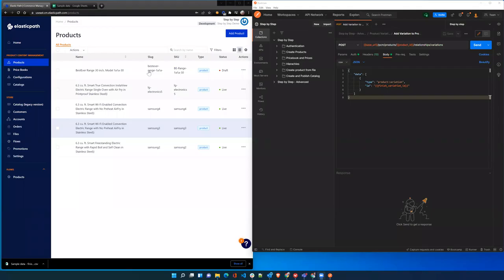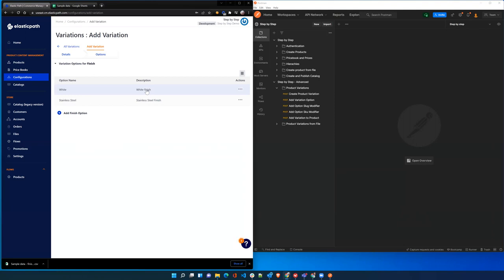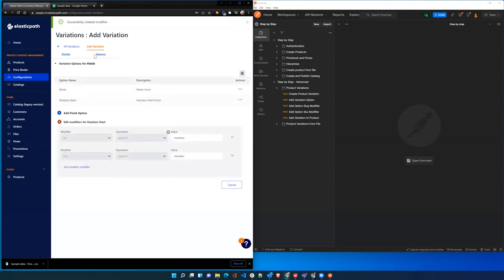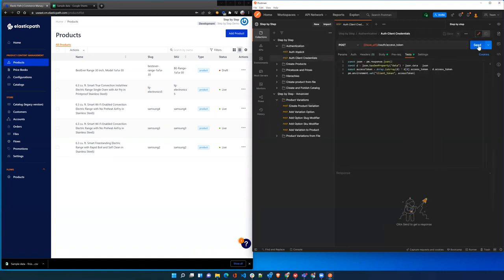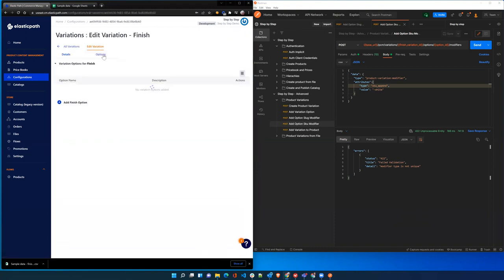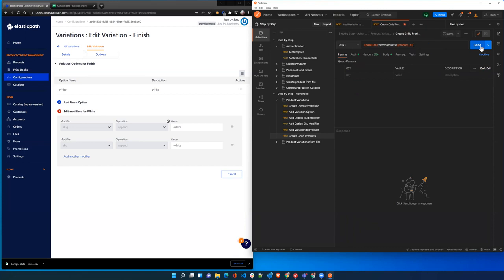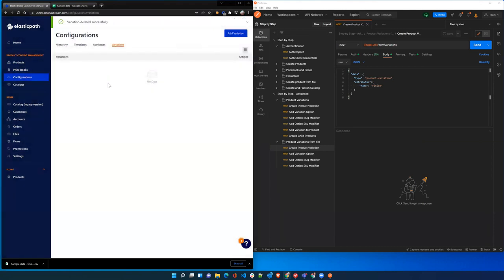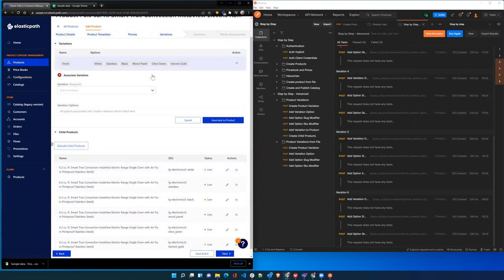Advanced: Product Variations